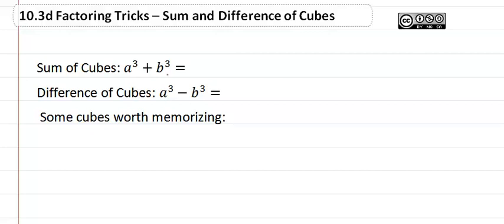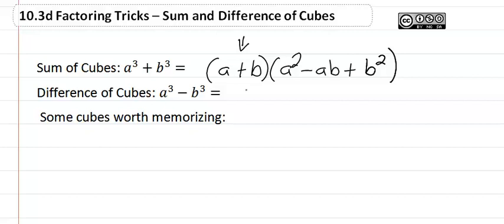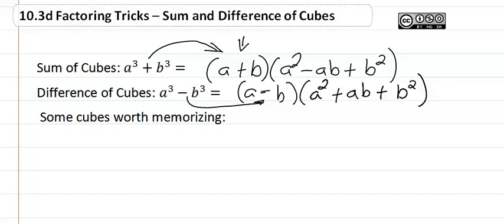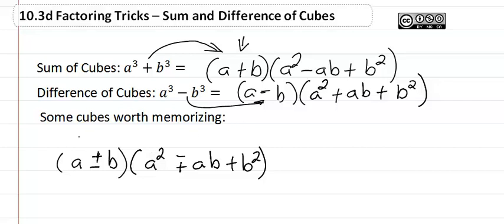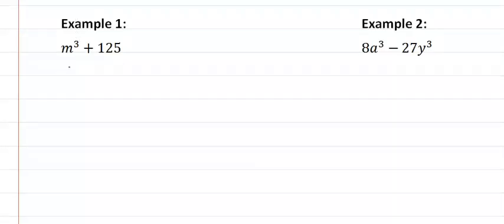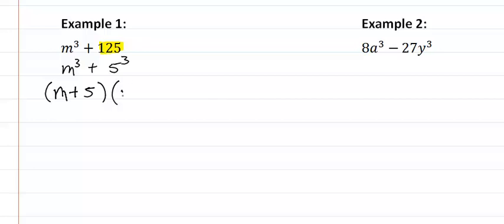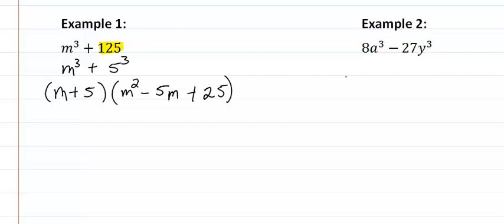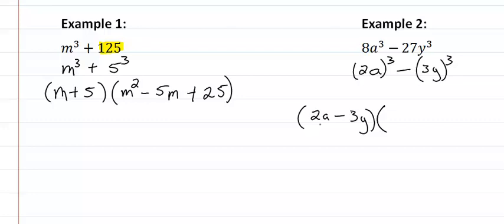10.3d Factoring Tricks-Sum and Difference of Cubes